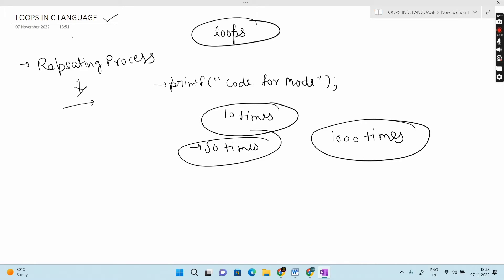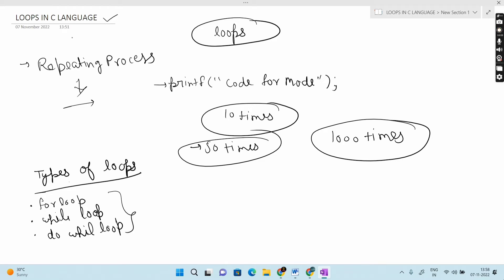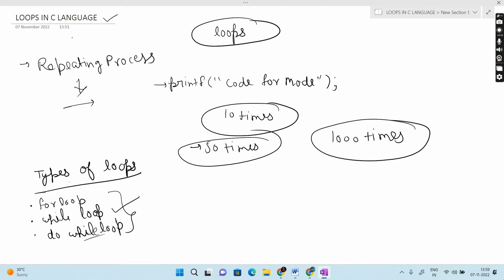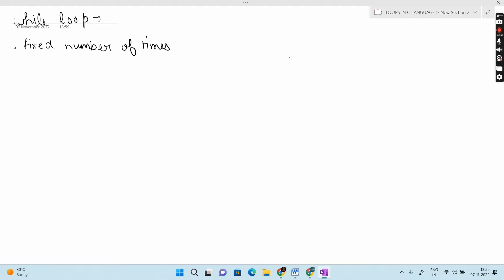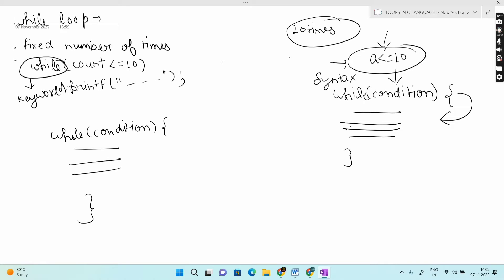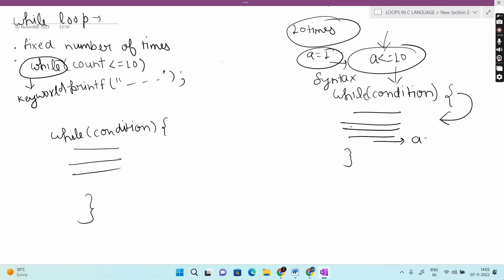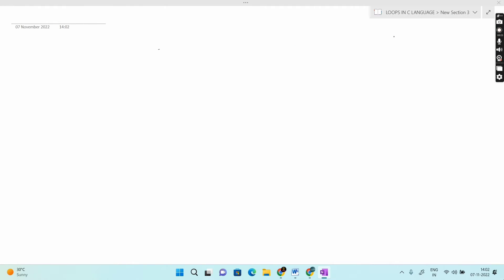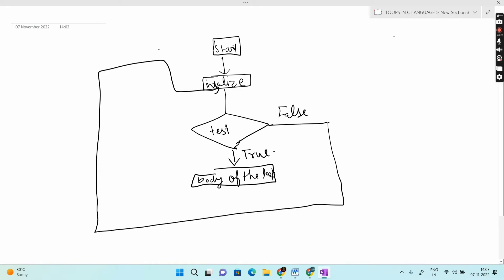LECTURE 5: C LANGUAGE | INTRODUCTION TO LOOPS ?| TYPES OF LOOPS|WHILE LOOP | WITH NOTES , CODING C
HELLO , GUYS YOU ARE WATCHING CODE FOR MODE ORGANISATION VIDEO ABOUT CURRENT TECHNOLOGY . HERE YOU GET COMPTETIVE PROGRAMMING RELATED COURSE. THE BASICS OF ALL PROGRAMMING LANGUAGE ARE COVERED IN SEPRATE PLAYLISTS.YOU CAN WATCH THEM IN PLAYLIST.
IN THIS VIDEO WE ARE TRYING TO COVER THE TOPIC LOOPS IN C LANGUAGE .WE ARE TALKING ABOUT WHILE LOOPS IN THIS VIDEO .WE ARE DOING SOME CODING PROBLEMS IN THIS COURSE . YOU CAN DO MORE AND MORE PRACTISE USING MY WHATSAPP GROUP FROM THE LINK GIVEN IN BIO SECTION.
TOPICS COVERED-
WHAT IS LOOPS ?
HOW MANY TYPES OF LOOP ARE IN C LANGUAGE ?
WHAT IS USE OF LOOPS ?
HOW TO USE LOOPS IN C LANGUAGE ?
WHAT IS WHILE LOOP ?
WHERE WE USE WHILE LOOP ?
WHAT IS USE OF WHILE LOOP ?
HOW TO USE WHILE LOOP ?
BASIC PROGRAMS IN C LANGUAGE BASED ON WHILE LOOP ?
IF YOU HAVE ANY QUERY THEN CONTACT ON -
THANK YOU GUYS FOR YOUR LOVE AND SUPPORT.
AUTHORISED BY-RAM MOHAN, ANKUSH VERMA, ARUN NISHAD